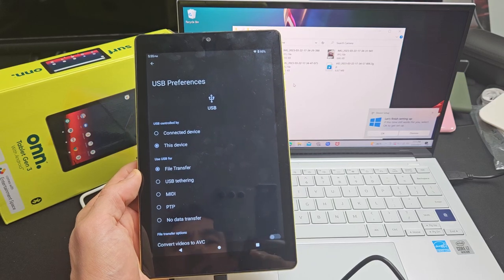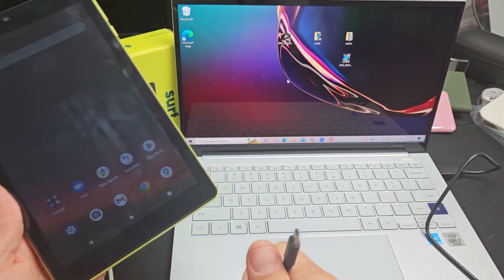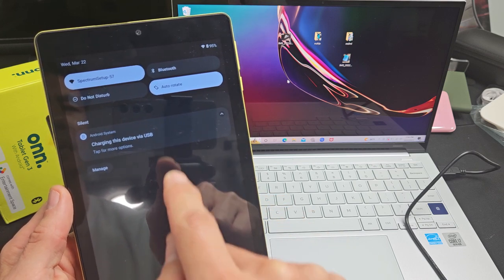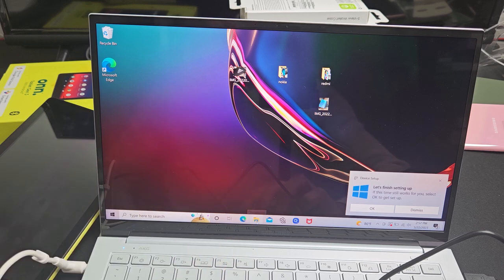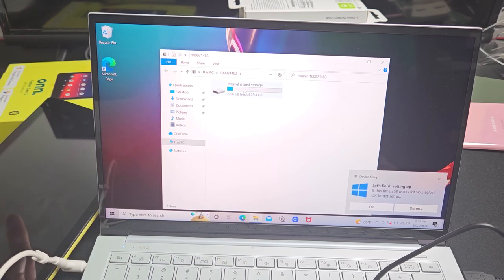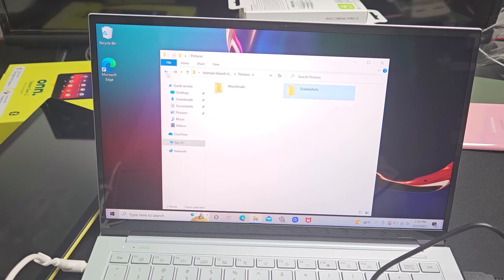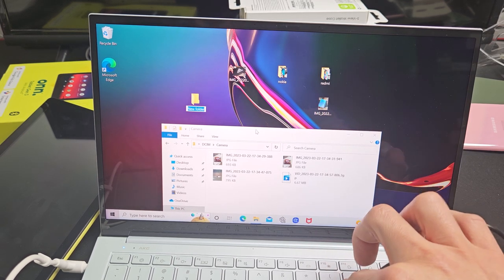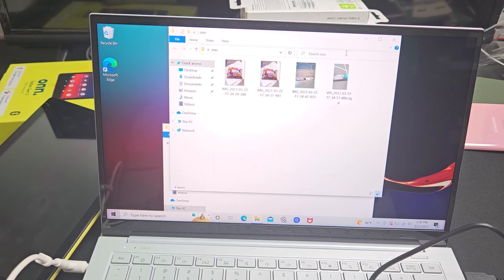Onn Tablet: How to Transfer Photos & Videos to Windows PC, Laptop, Computer w/ Cable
I show you how to transfer (copy, move, download) files such as photos, videos  and screenshots from a Onn Surf Tablet 8" 2022 3rd gen (should work with other models as well)  to a Windows PC, computer or laptop via charging cable. I hope this  helps.